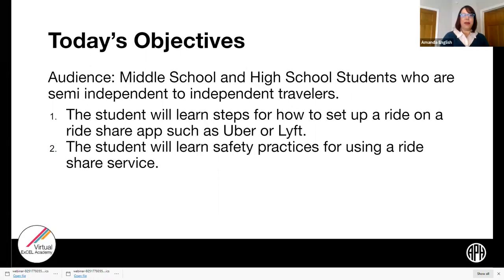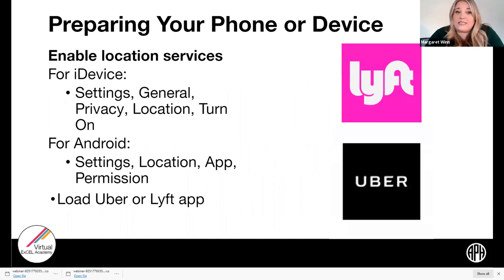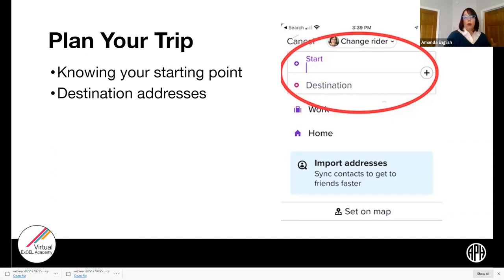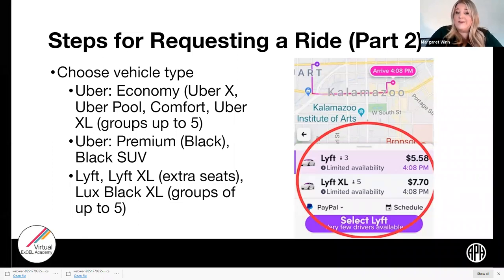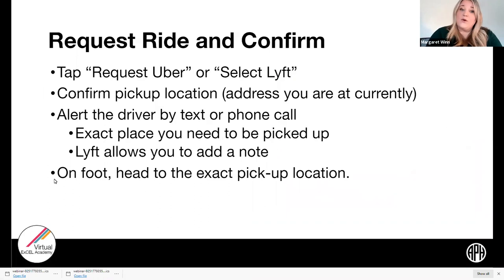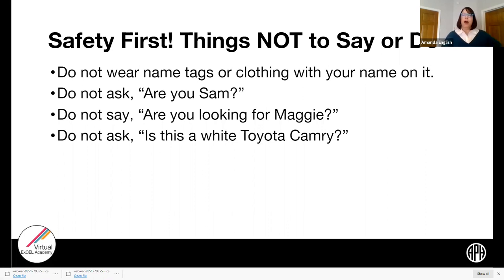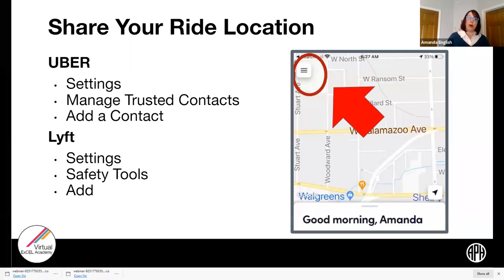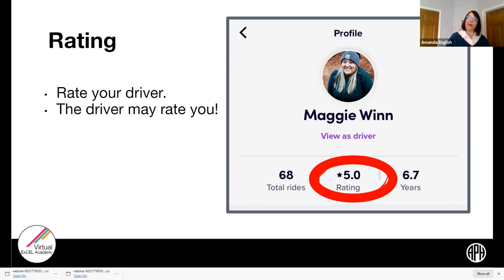Let’s Ride: A Guide to Using Ride Share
ACADEMY AUDIENCE:   7-12
DESCRIPTION: Using a ride share service, such as Uber or Lyft, is a quick and efficient way to travel door-to-door. Join Certified Orientation and Mobility Specialists Amanda English and Margaret Winn for an interactive hour of learning tips and tricks for scheduling and using ride share.

Instructor:  Amanda English, M.A., TCVI, COMS, Doctoral Candidate at Capella University-Michigan Department of Education-Low Incidence Outreach
Instructor: Margaret Winn, M.A., COMS-Oakland Intermediate School District

PRIMARY CORE OR ECC AREA:  Orientation and Mobility
PREREQUISITE KNOWLEDGE:
Knowledge of using internet on a smart device. Basic knowledge about route planning (how to locate an address for a business or residence). Ability to open apps on a smart device.

LEARNING OBJECTIVES:

The student will learn the information necessary to request a ride using a ride share app.
The student will learn helpful safety tips for using a ride share service.

MATERIAL NEEDED:
Computer with internet access, smart device with Uber and/or Lyft app is helpful.
(A student will need access to a credit, debit, or gift card for prepaying for a ride. This is not needed on the day of the training but will be necessary when using a ride share service).